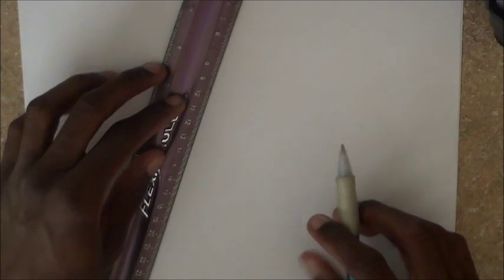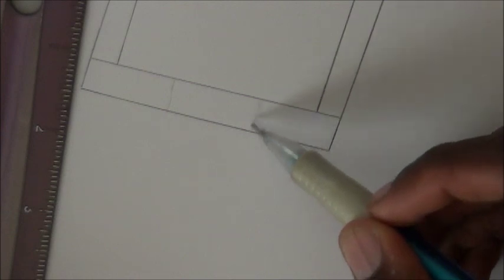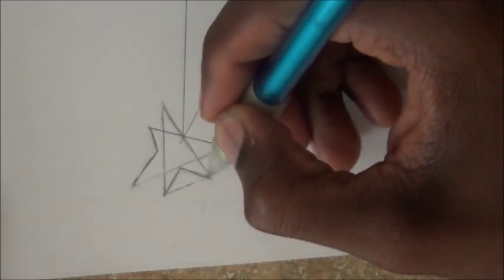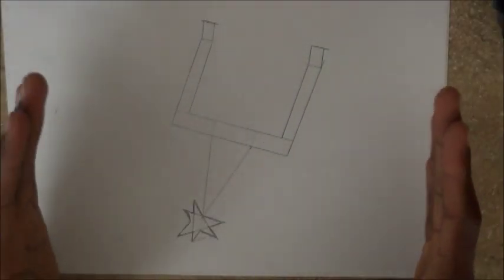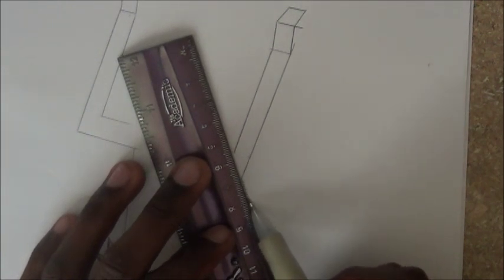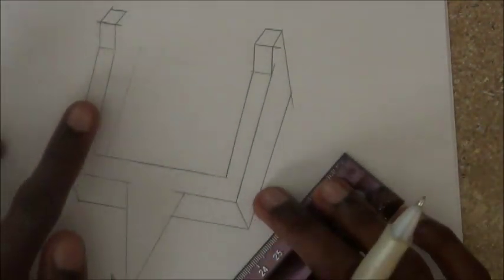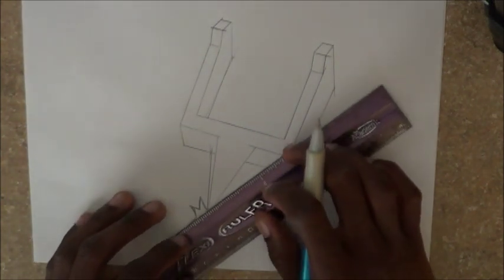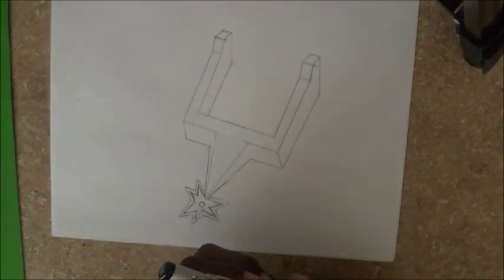Logo Dojo Spurs (Tutorial)